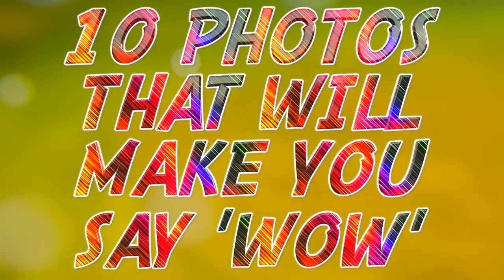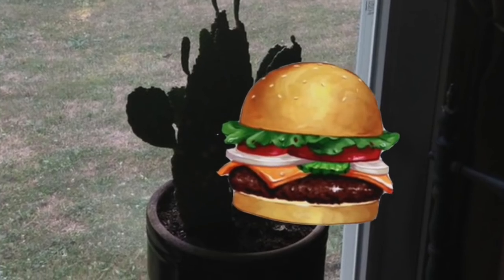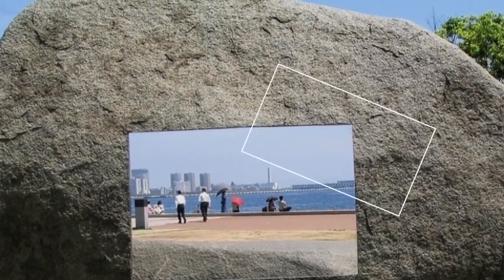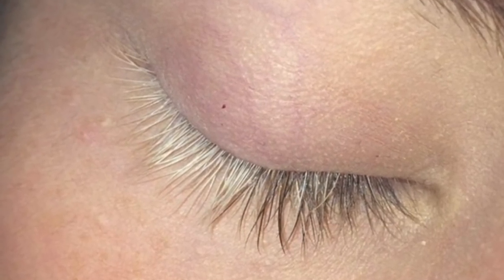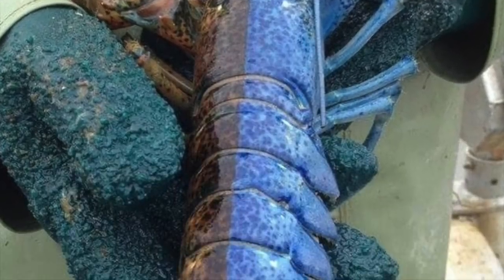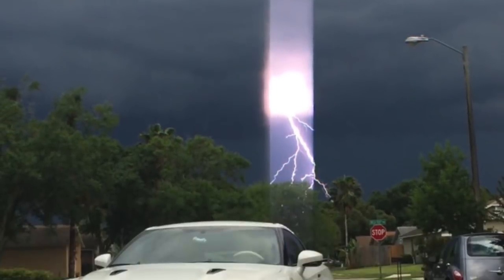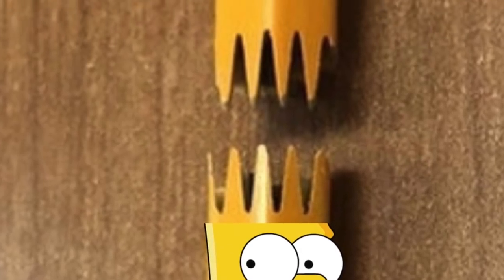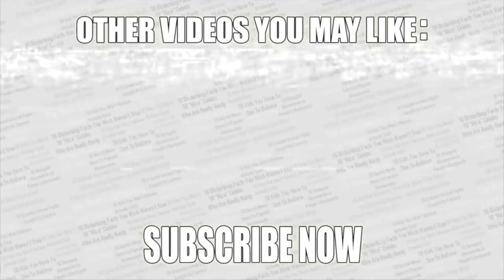Photos That Will Make You Say 'Wow'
Top Photos That Will Make You Say 'Wow'

Description:
Charlie from Top 10s counts down the top Photos That Will Make You Say 'Wow'! Here are some very rare and lucky photos of things and people caught at the perfect moment! These amazing sights include funny coincidences, the luckiest people in the world and some more  perfectly timed pictures!

Footages:videvo.net